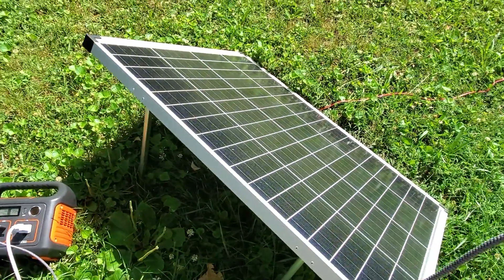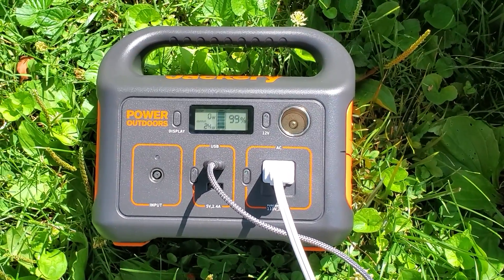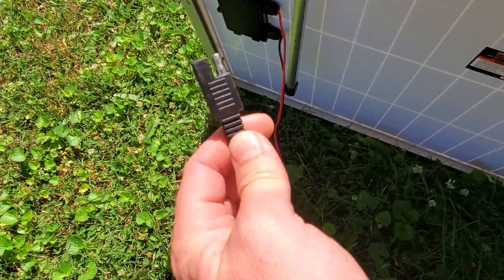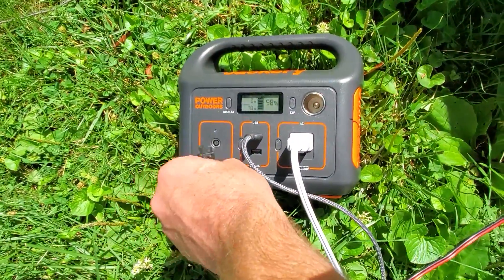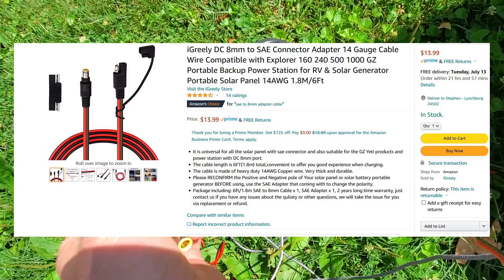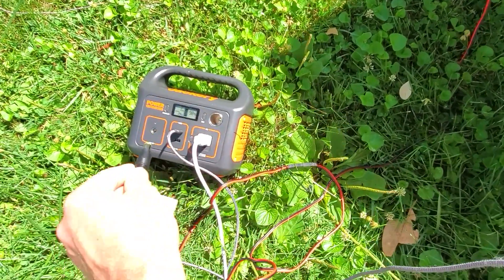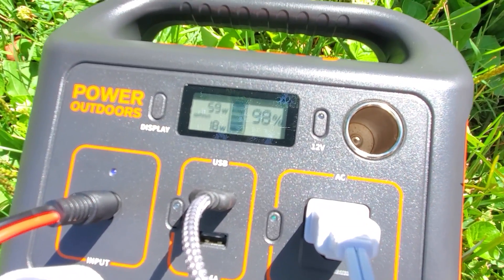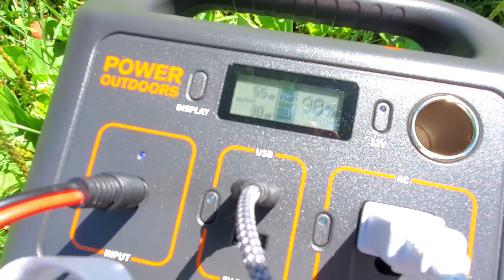ONLY 1 simple cable needed for Jackery & Harbor Freight panel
Connect your Jackery 290, 240, 300, 500 power station to your 100 watt Harbor Freight Thunderbolt solar panel with only 1 simple cable to connect the SAE output from the HF solar panel, to the 8mm DC charging input on the Jackery. At this moment, Harb. Frght. does not yet sell this cable, so you'll have to track one down on Amazon or elsewhere.